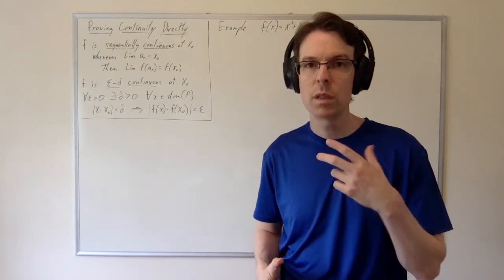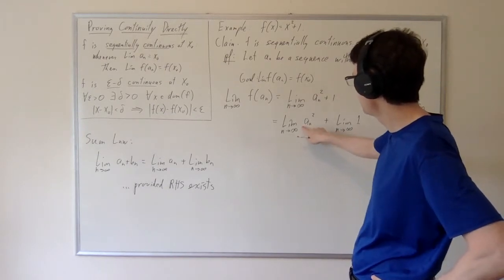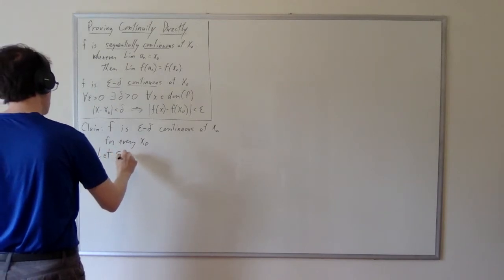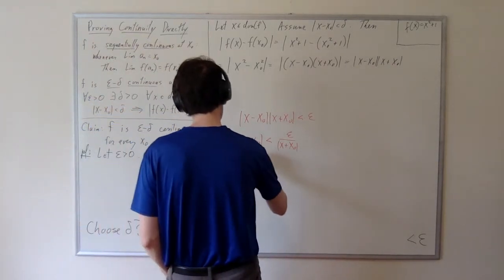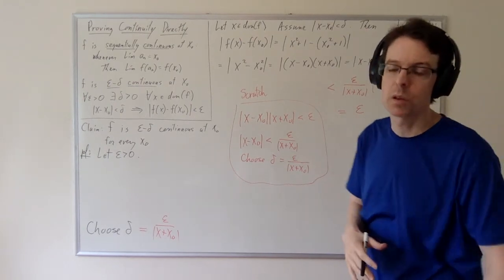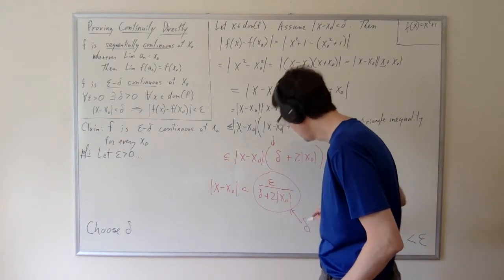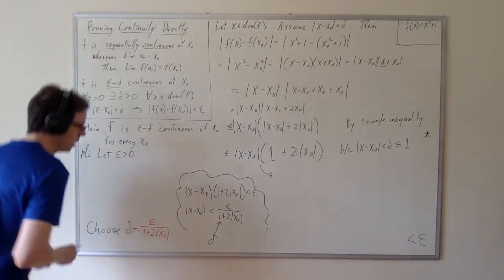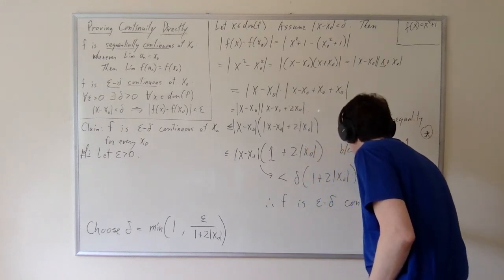Continuity 2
To illustrate the definitions of sequential continuity and epsilon-delta continuity, we prove that the quadratic function f(x) = x^2+1 is continuous at every point x0. First we use the sum and product laws for limits of sequences to prove that f(x) is sequentially continuous. Next we prove epsilon-delta continuity directly by the definition. We highlight some common mistakes before demonstrating a correct proof.